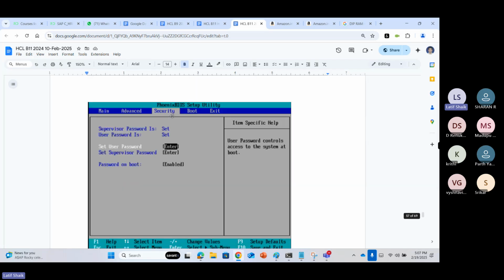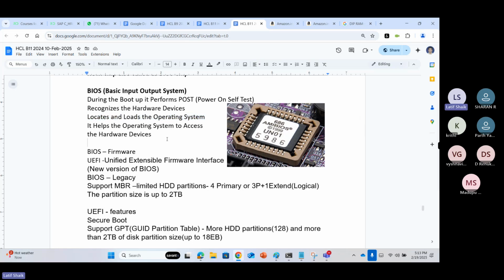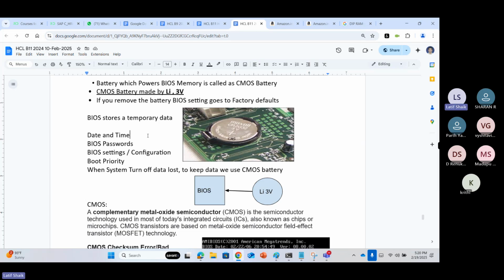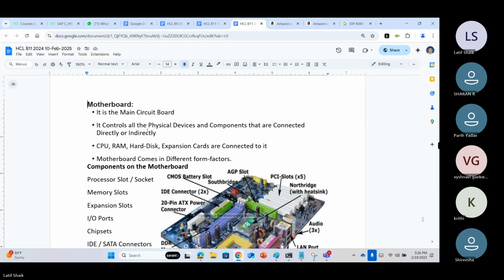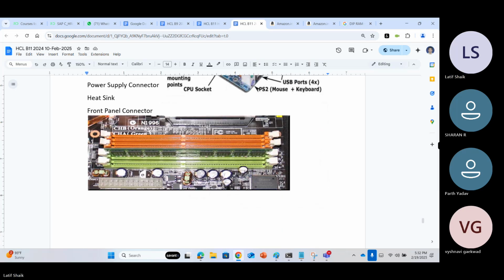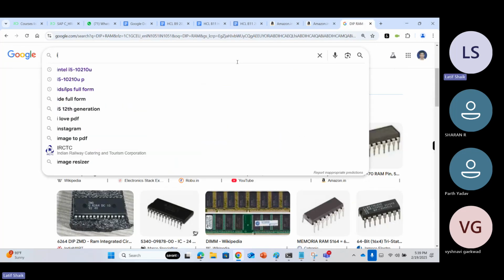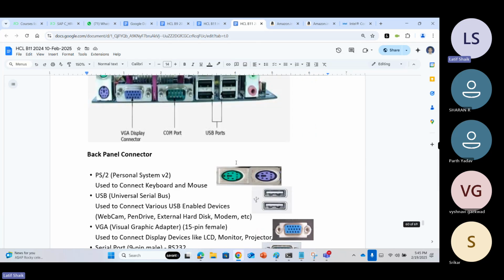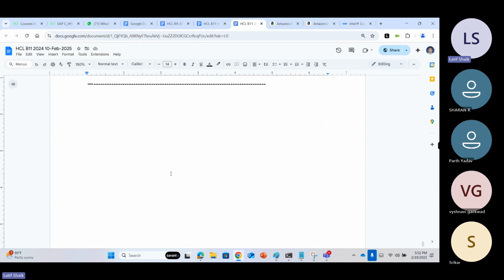H11 2024 Hardware Basics 3 - BIOS Settings, CMOS Battery, Motherboard, Interfaces, SMPS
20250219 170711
Motherboard:
Memory Slots
Expansion Slots
I/O Ports
Chipsets
CMOS Battery
Power Supply Connector
Heat Sink

New type:
ATX – 24pin
4pin Or 6pin or 8pin – for cpu

Sign wave
Choose SMPS , based on system power consumes
Ex. the total power requirement by the system is 300W or 300VA, so choose little more than 300W SMPS like 350W-400W-450W
If you don’t provide enough power supply to the system, the system may restart again and again.
If SMPS not providing required power supply to the system, the system may restart again and again